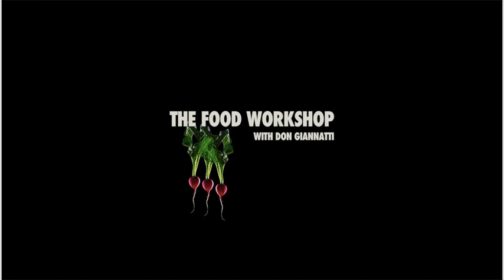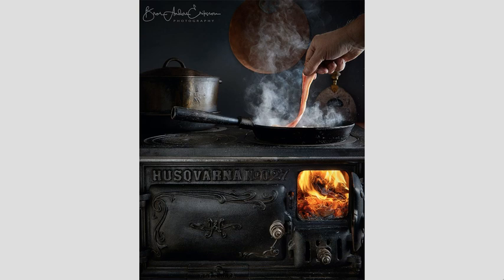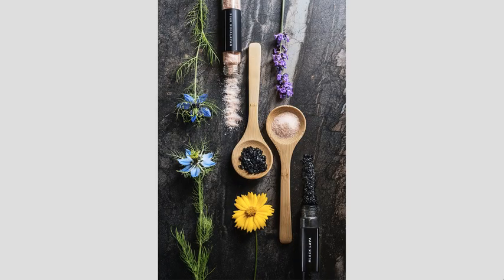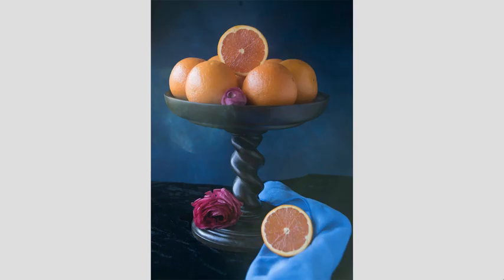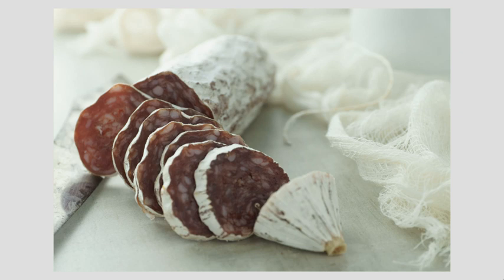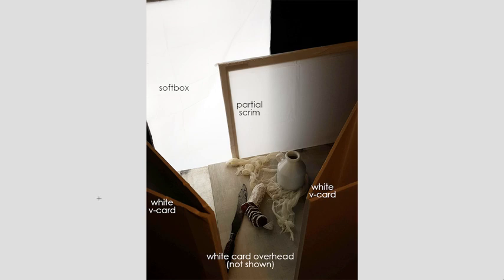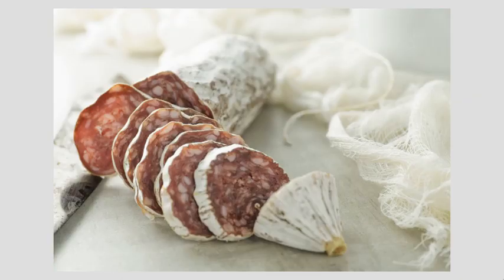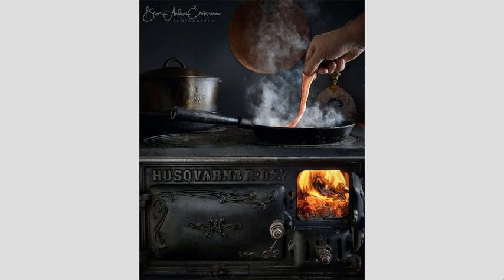Food Workshop (recently released): Presentation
This is from an unreleased food workshop I was doing for Udemy. I changed my mind. I am now releasing these videos to the public here.

We are having a free workshop over at Lighting Essentials on shooting food as art. You can read more about it here. No fee, just fun.

My weekly newsletter is a vibrant and fun place with lots to talk about and read. We feature images with how they were made, cool gear that others don't talk about, and ideas to make you think about photography in ways you may not have before.

All subscribers get a 100 page lighting book and access to "Find Photo Clients Now" - an online course designed to help you find and keep good commercial photography clients.